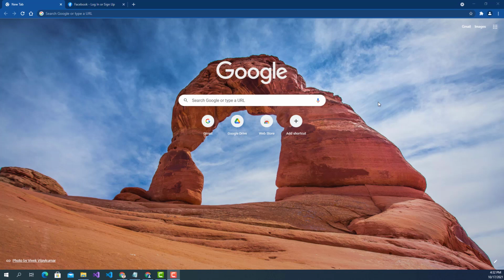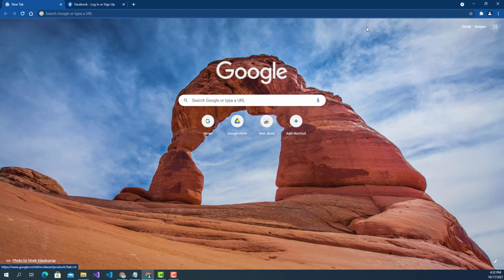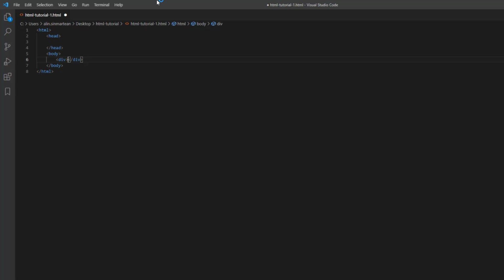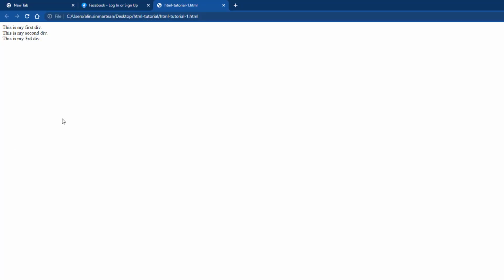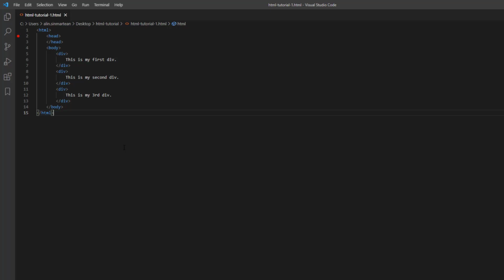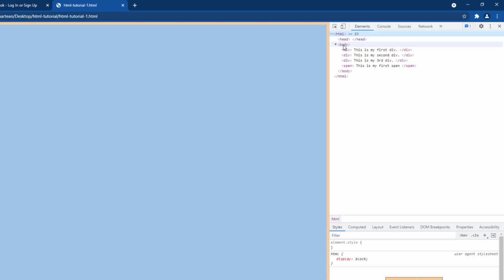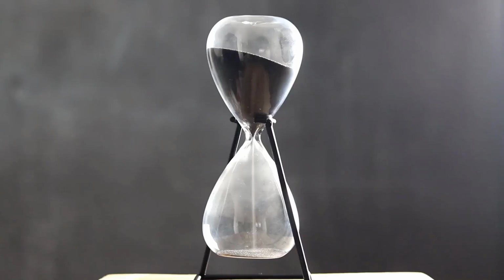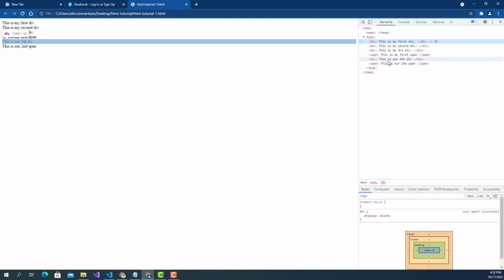HTML Tutorial - Divs and Spans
In this video we will discuss about divs and spans in HTML. Divs and spans are basically a section of our website and they are being used in almost every html code that you will see in the future. Therefore learning the difference between divs and spans will set you on a good track.
Besides technical concepts, we will also have a small research exercises, in which we will look at the developer tools and have a closer examination of them.